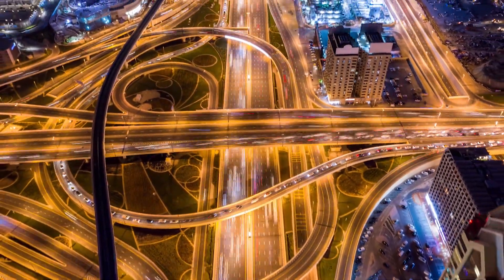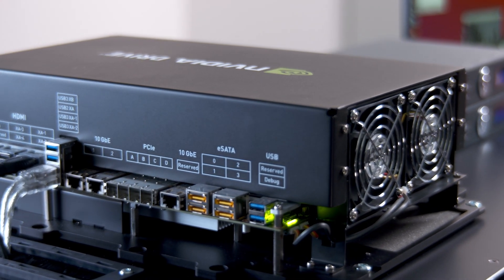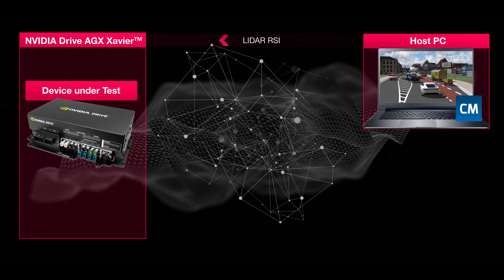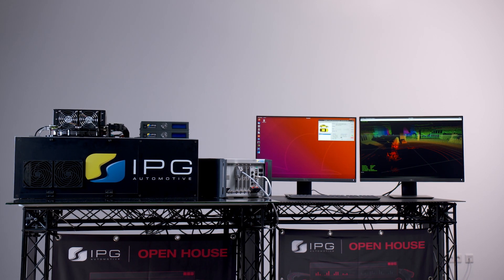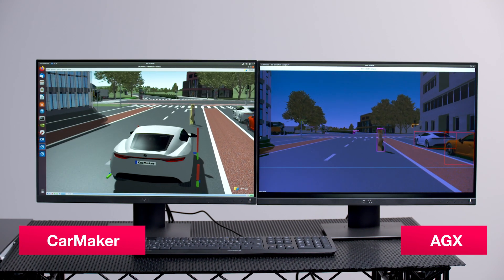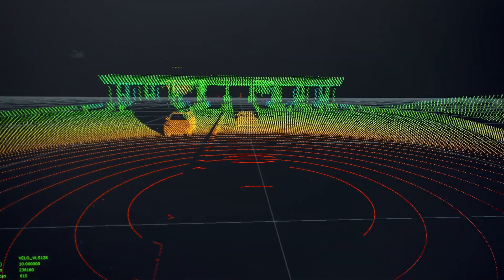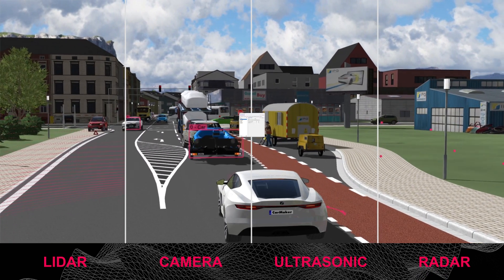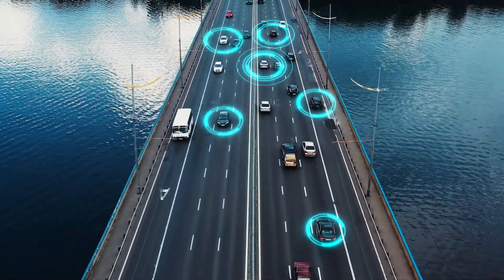How can you integrate CarMaker into ADAS/AV test setups?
Open House 2021: Expert Insight

Use of the NVIDIA Drive AGX development board to replace the ADAS/AV ECU and to create a complete closed-loop integration platform.
Use of a Video Interface Box X for a camera-based AEB demo.
Sending lidar data from the Lidar RSI via the Velodyne Interface build by IPG Automotive and validation of the transfer/interface on the AGX board.
Advanced ADAS/AV platform using the RSI sensor computer for application of multi-sensor stacks.
Development DrivePX2 to Drive AGX Xavier – the AV software stack from NVIDIA allows to build up AV driving functions.